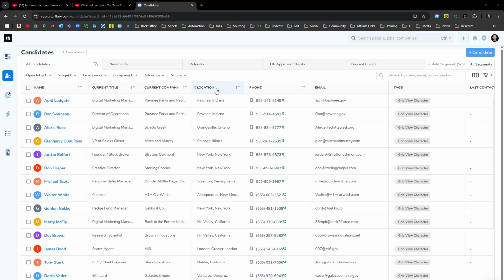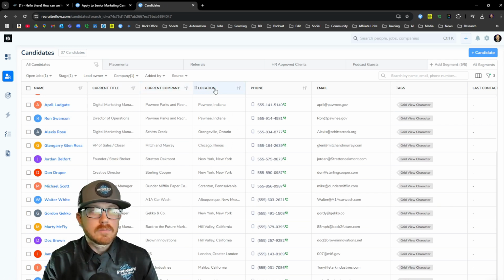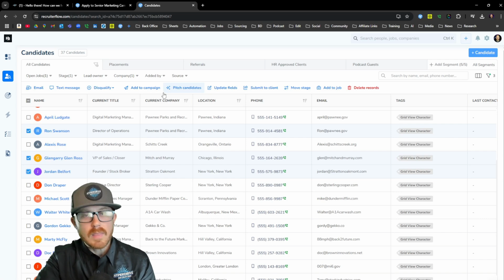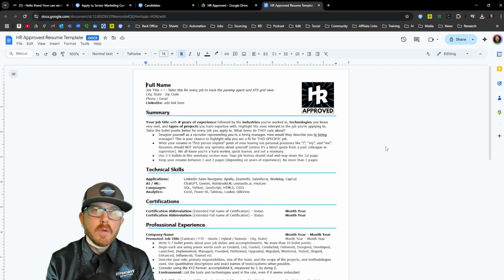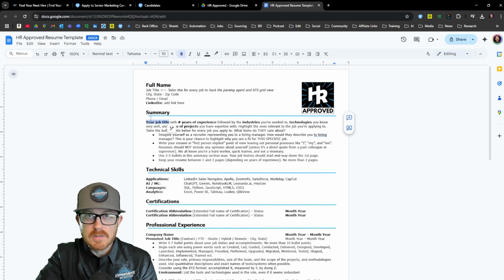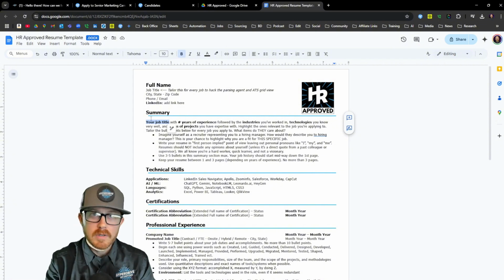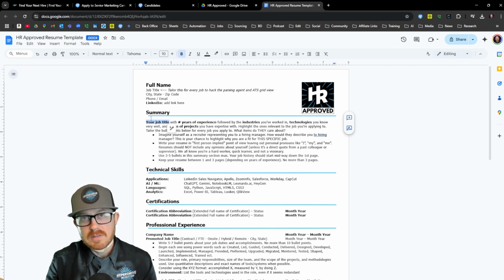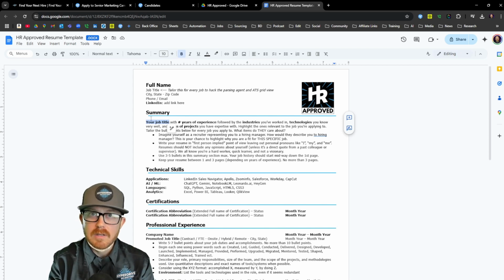How to minimize job application rejections by hacking the ATS grid view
Let's make sure these HR people actually review your resume instead of mass disqualifying you in the grid view.

Created by Blake Williams - 14 years in tech recruiting
Your source for resume advice, job search advice, and silly skits from a recruiter